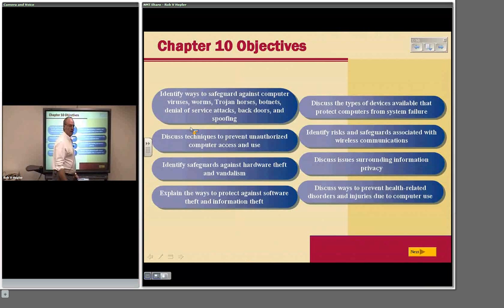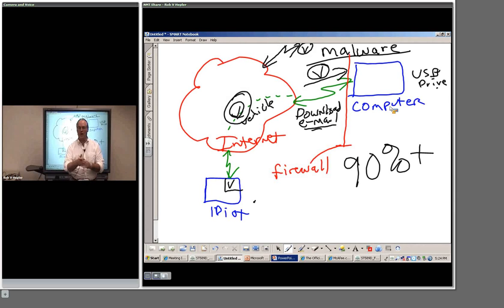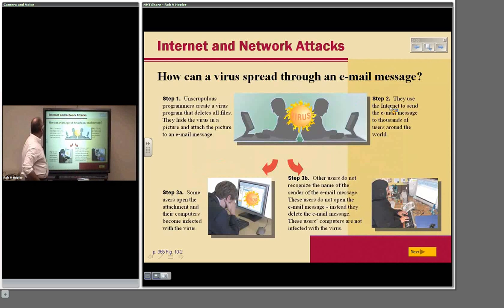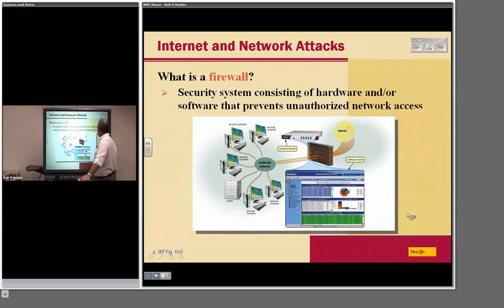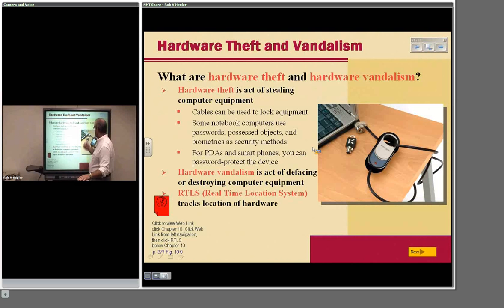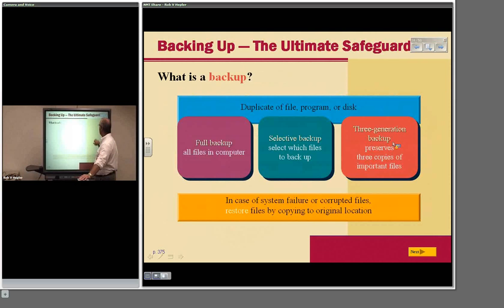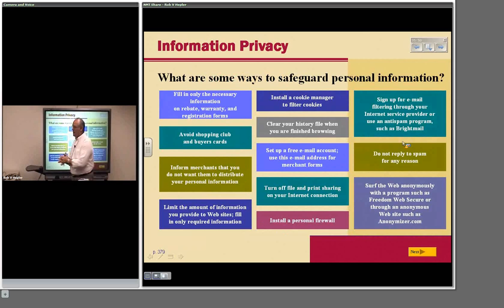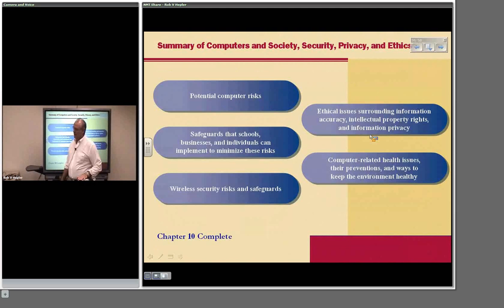13 Ethics Privacy and Security Fundamentals of IT Hepler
Lecture from a previous version of this class to supplement new recordings.

This lecture discusses the Privacy and Ethical Aspects of IT